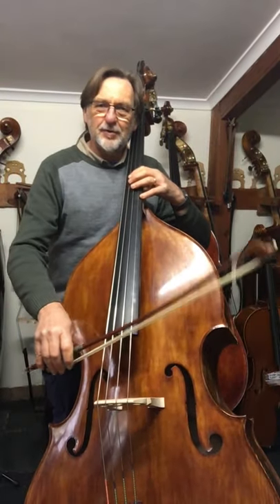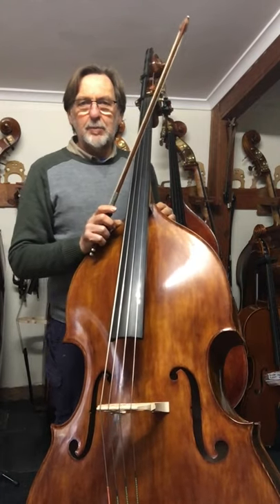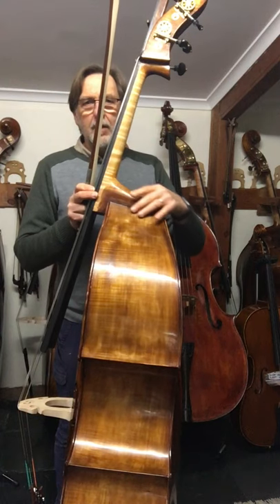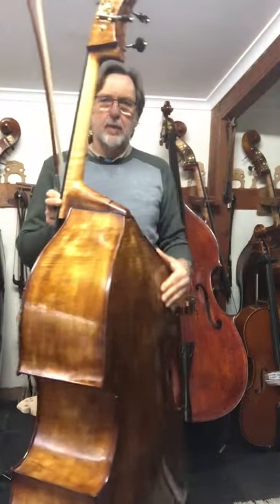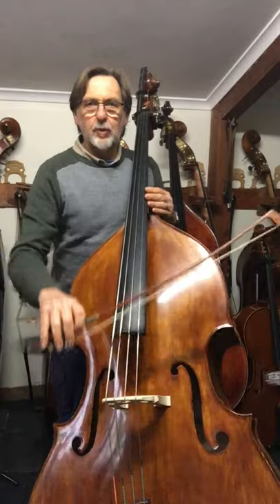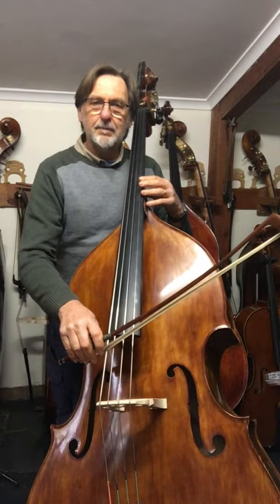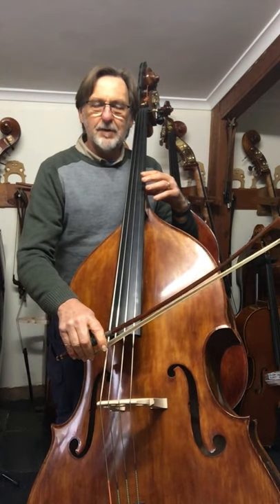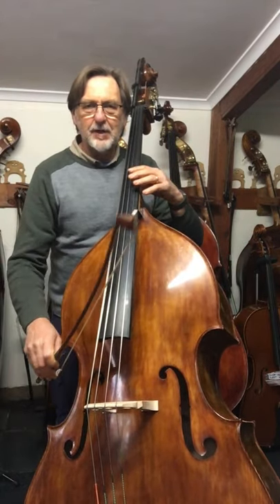Peter McLachlan playing our Orchestral McLachlan Bass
BassWorks presents our McLachlan Orchestral Bass, as part of the 2021 ISB Virtual Bass Convention. This bass was handmade in our Belair Studio in South Australia.